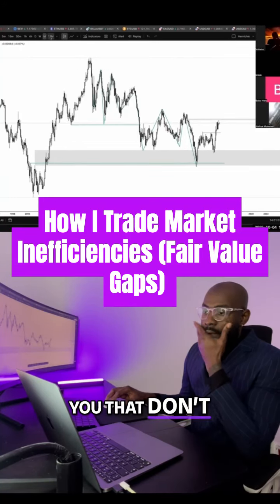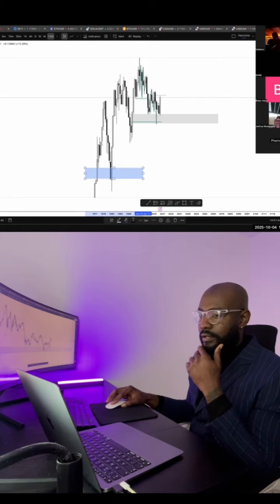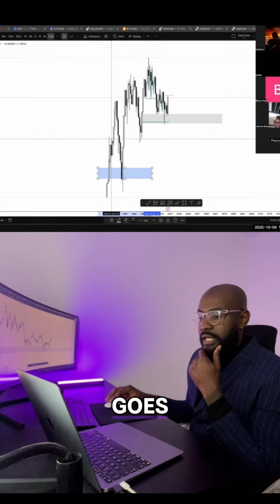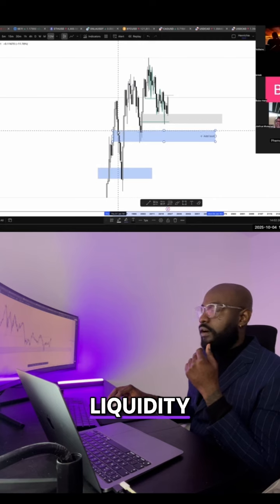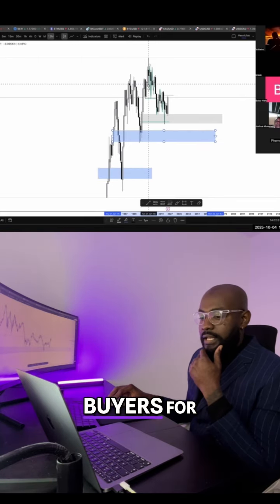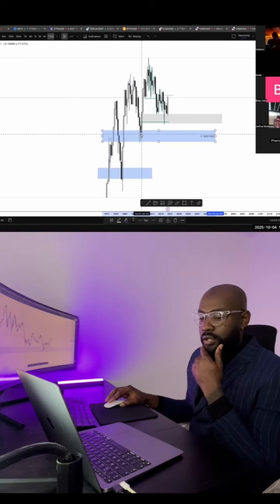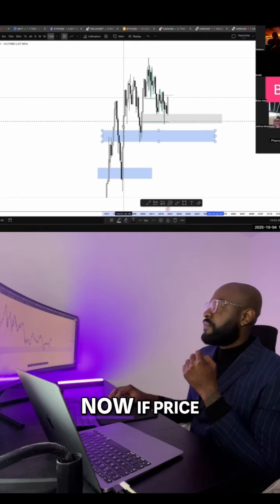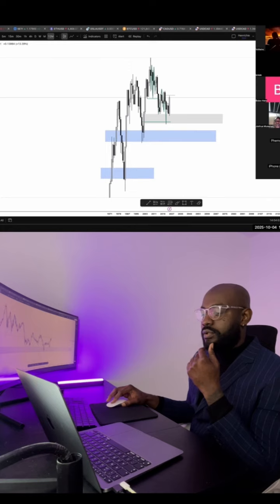How I Trade Market Inefficiencies (Fair Value Gaps) 📉📈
We reveal how to identify market inefficiencies (fair value gaps) that act as profit zones for traders. These gaps show where price has moved too quickly, leaving imbalances that often draw price back — offering high-probability entry and exit points.
In this video, we break down:
How inefficiencies form and why they attract price.

How to use them for precise entries and take-profit levels.
The difference between valid and invalidated inefficiencies.
How to combine inverse fair value gaps and other confluences for stronger setups.
By learning how to recognize and trade inefficiencies, you’ll start seeing how the market truly operates — and how institutions use these zones to engineer liquidity.